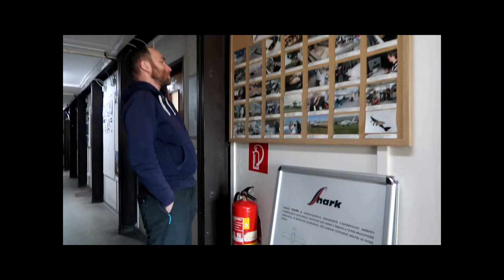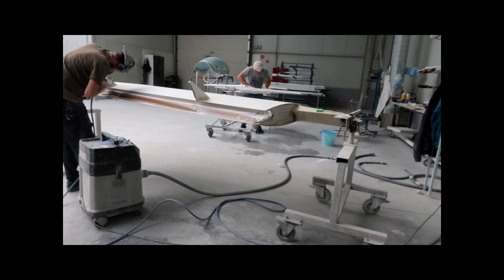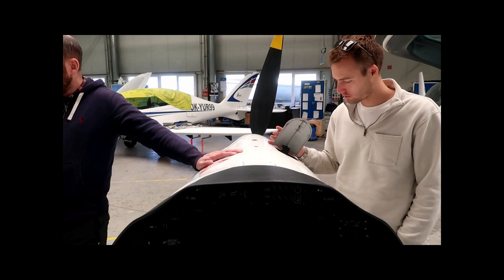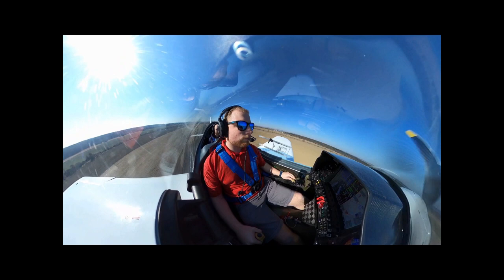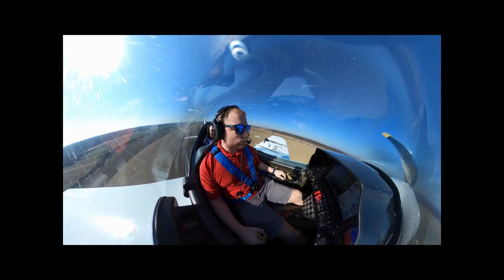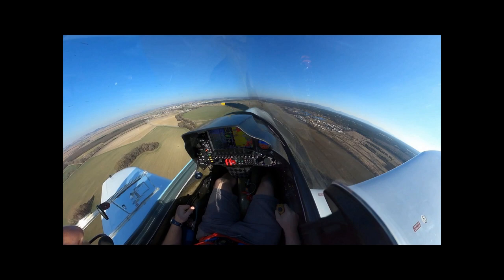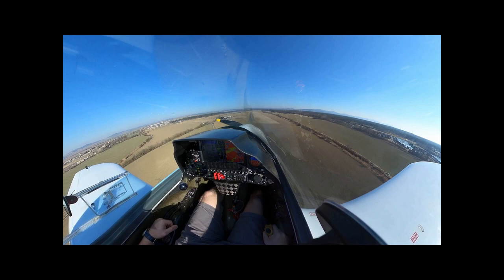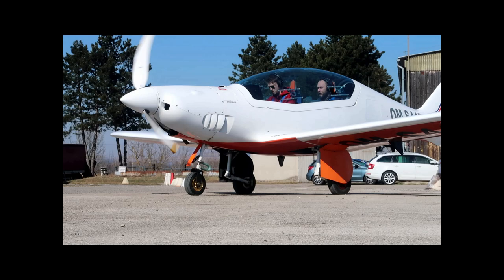Inside the Shark Nest- Factory tour of the worlds fastest microlight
We had the pleasure of being invited to the Shark Aero factory in Slovakia fir a tour and to fly the Shark demo aircraft. We had such an amazing time and massive thank you to Shark and Denis for having us and showing us around. The more I fly this aircraft the more I fall in love with it!